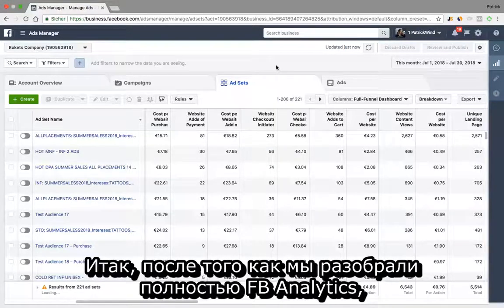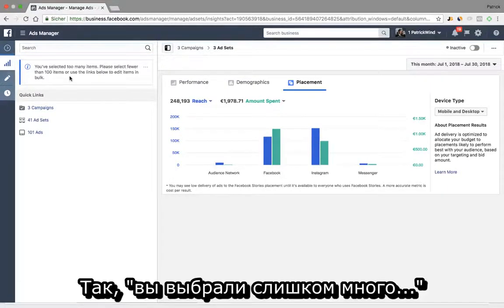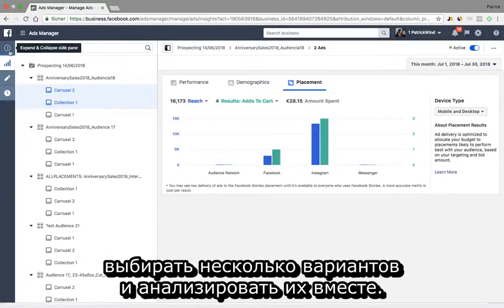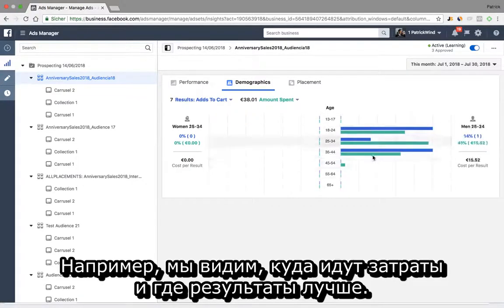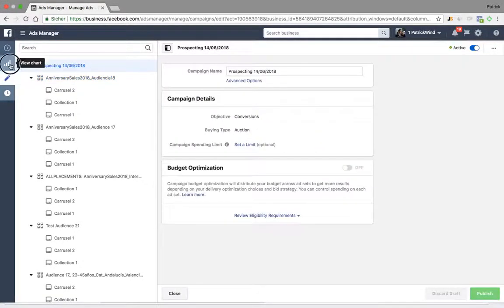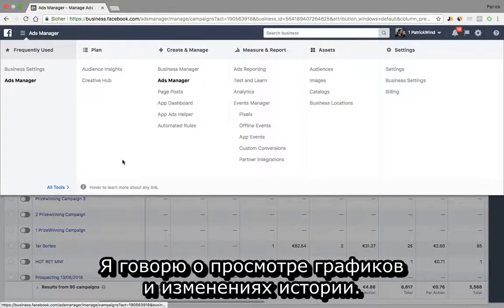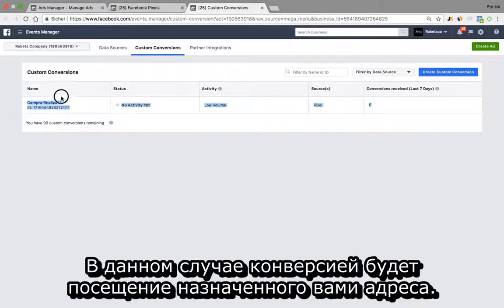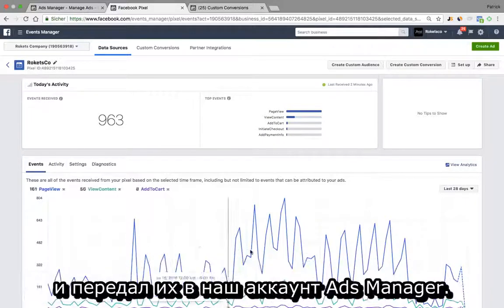Further Data Sources